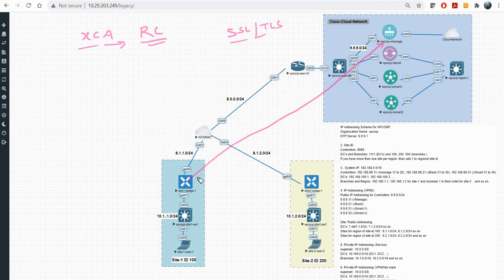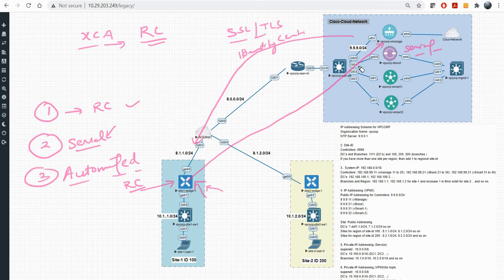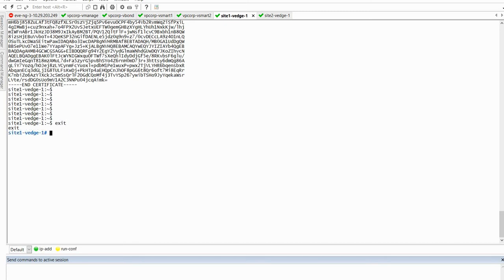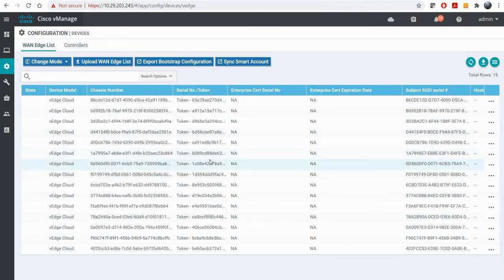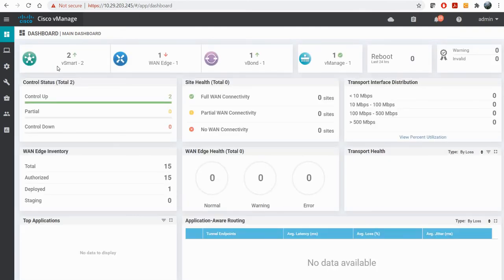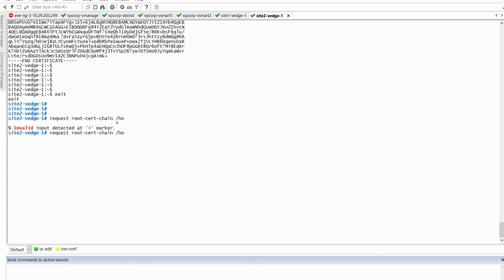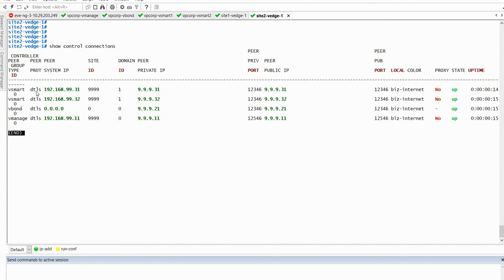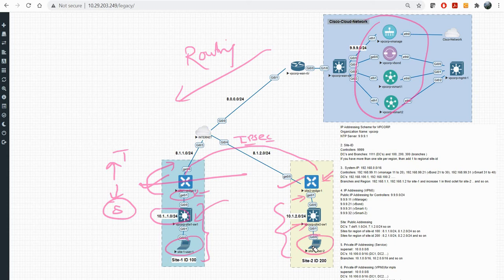SD-WAN Onboarding vEdges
This video explains how we can onboard vedges in to SD-WAN network and start creating our own fabric.
1. SD-WAN
2. SD-Access
3. Network Security
4. OSPF-BGP-MPLS from Scratch to Design
5. Routing Fundamentals
6. Network Interview Preparation Series.